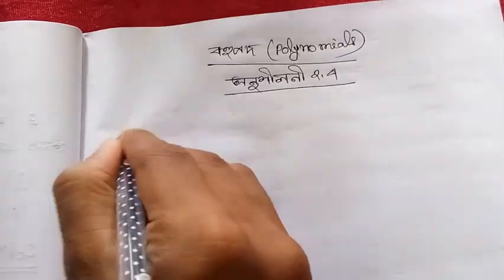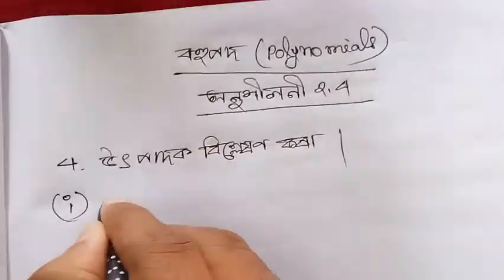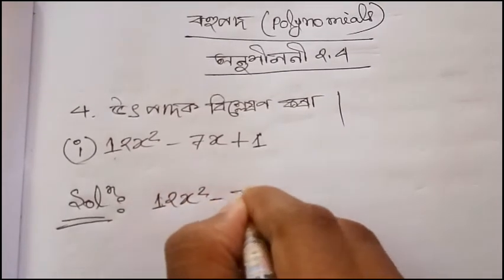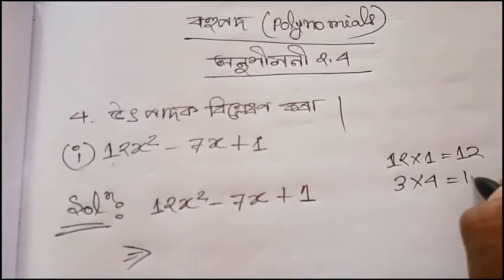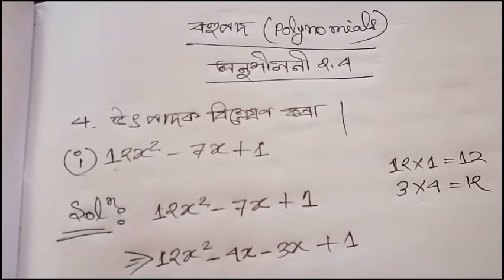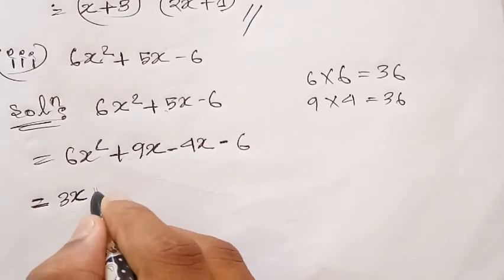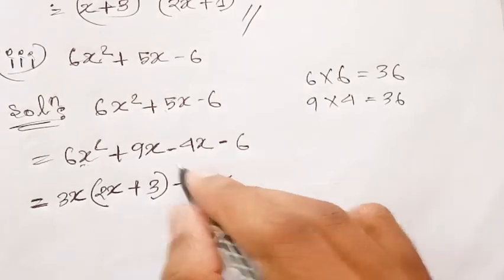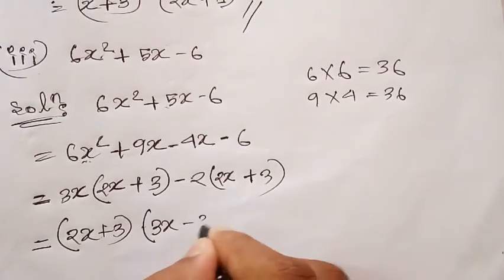বহুপদ(Polynomials)/অনুশীলনী 2.4 (Part-4)/Exercise 2.4/ClassIX/Assamese medium.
Class 9 maths solution in Assamese
maths solution Assamese medium
বহুপদ /অনুশীলনী 2.4 (Part-4)/Exercise 2.4/ Class IX / Assamese medium
বিদ্র: কিবা ভুল হ'লে comment ত জনাব |